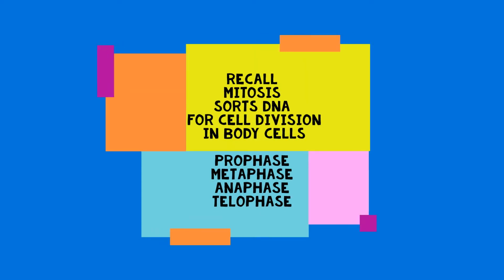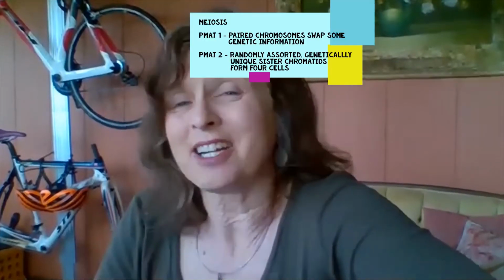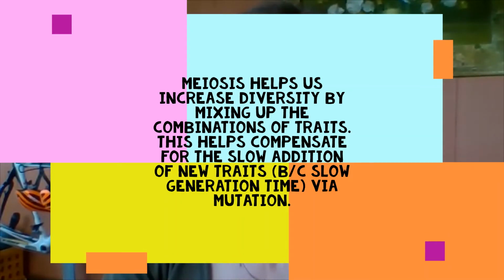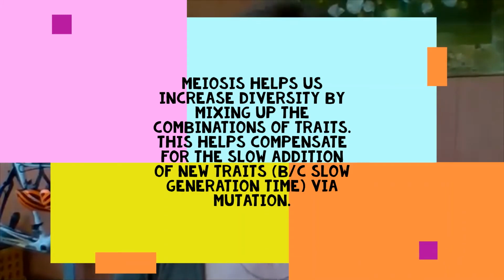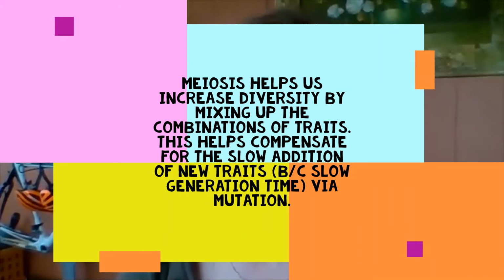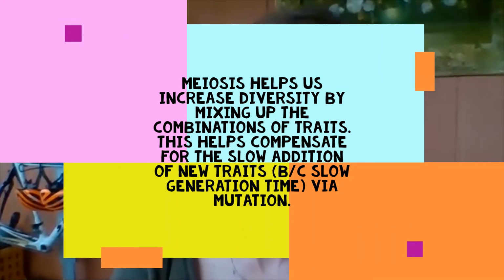Gametes and meiosis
passing on traits while also maximizing diversity of potential in a population